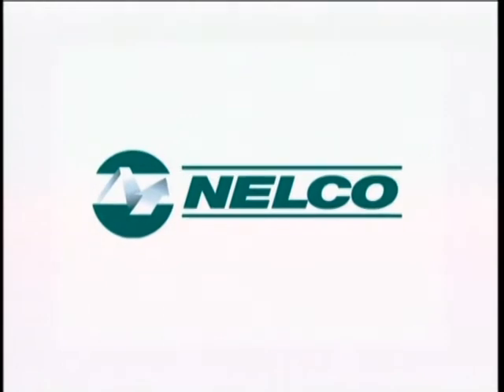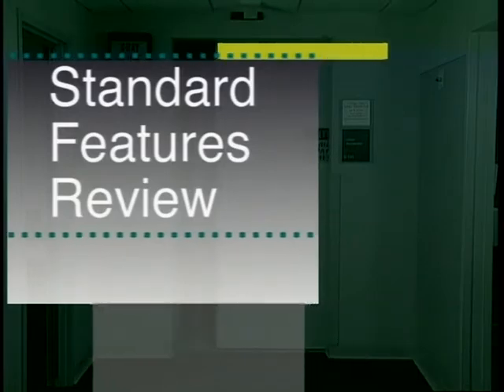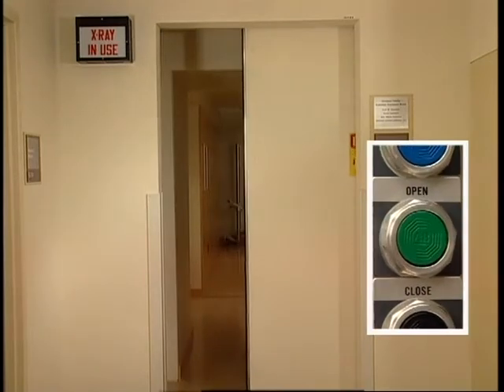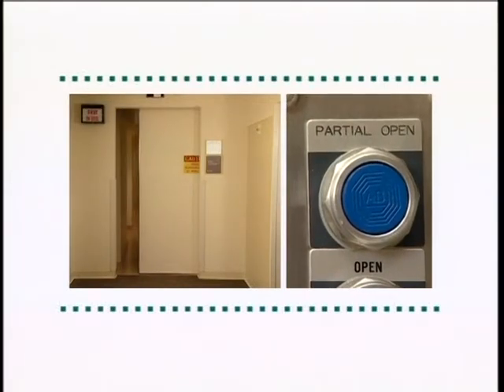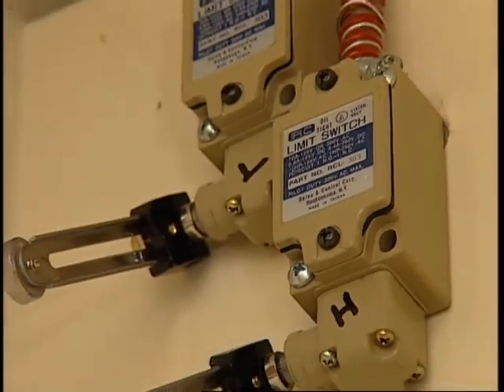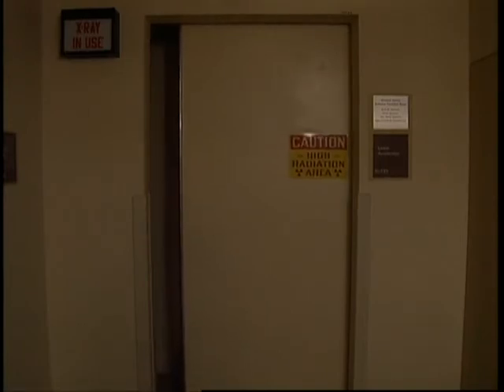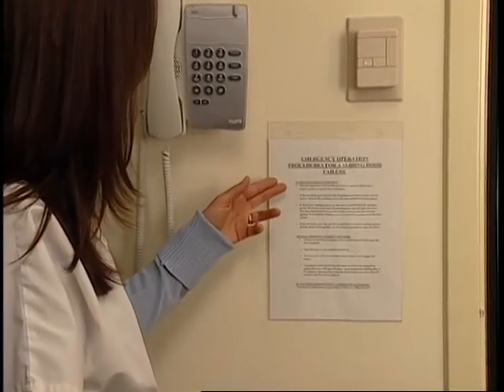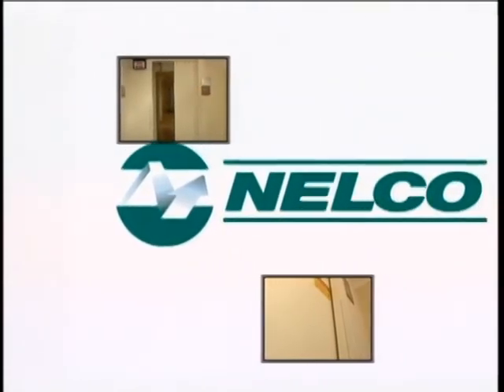NELCO Slide Door Safety Training Video